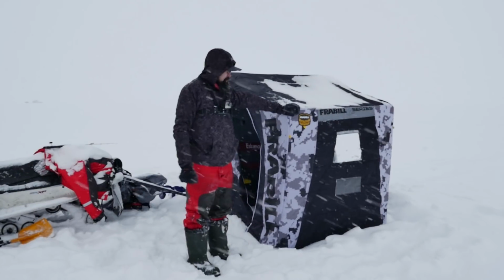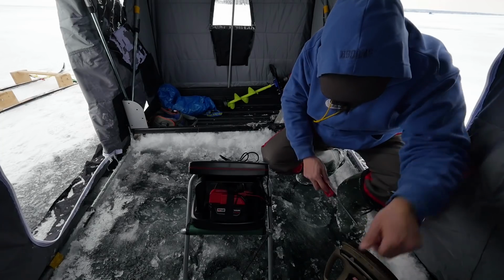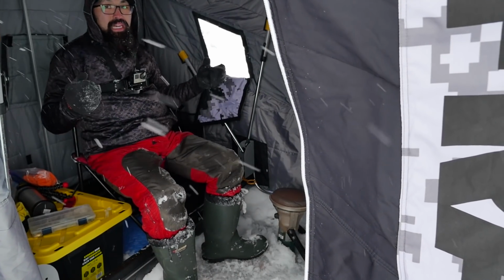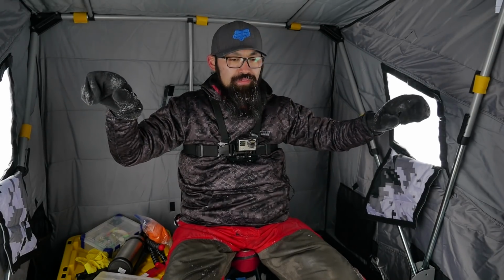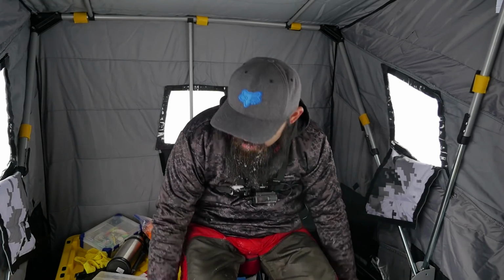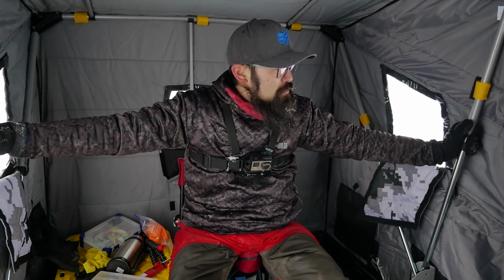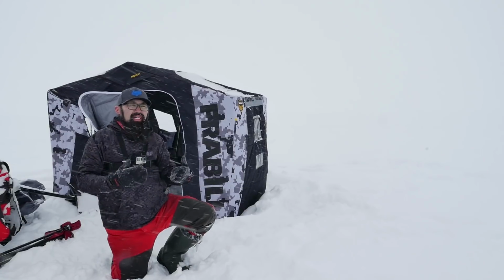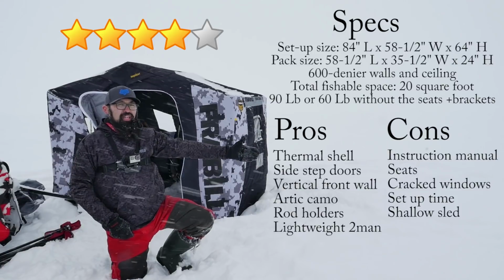Frabill SideStep Flip-over Ice Shelter Overview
In this video I talk about my Frabill Bro 2255 SideStep flipover ice hut, the advantages, disadvantages and general details. Since there is very little information online regarding the sidestep line of huts, I hope this helps you in your research on one. Overall this is a great lightweight 2 man hut that is amazing for a single person but my issue with this hut was, the additional set up time to put in those super stiff spreader bars, which I know, are quite prone to breaking (although it did not happen to me, yet. ).

Below is a description of the hut, straight from Frabill's website.

Bro SideStep Flip-Over Ice Shelter

Legendary angler Brian “Bro” Brosdahl and Frabill have teamed up once again to bring you an all-new Bro Series SideStep Flip-Over shelter. Equipped with 20 square feet of fully insulated jigging space and our signature SideStep%trade; entry for easy in-and-out access, this shelter is as nice to look at as it is comfortable to fish in. Featured in distinct arctic camo exterior, this shelter will be as recognized and respected as the man who inspired it.

Details

    84"L x 58.5"W x 64"H
    2 large SideStep™ entry doors
    Boat seats
    Lightweight and durable materials
    Optimized fishable space
    Well-placed windows and openings
    Contemporary Styling
    Full quilted insulation
    20 Fishable sq. ft.

►►►►►About BFSC Fishing◄◄◄◄◄
I like to fish. I like to make videos. My name is Kevin. Welcome to Big Fish Small Camera. Follow me to see my fishing trips throughout Ontario, Canada, all year long. Be it for ice fishing, shore fishing , or boat fishing. I try to catch them all!